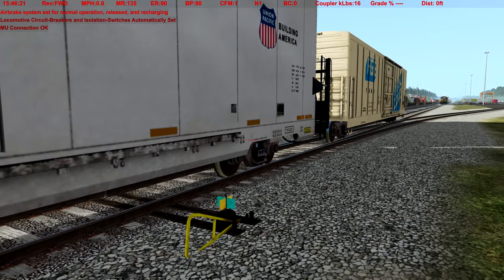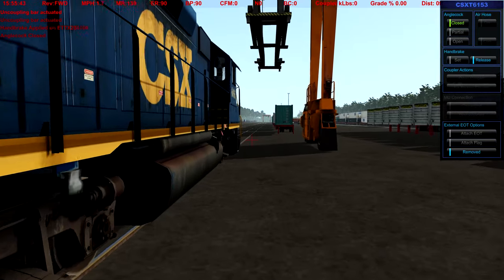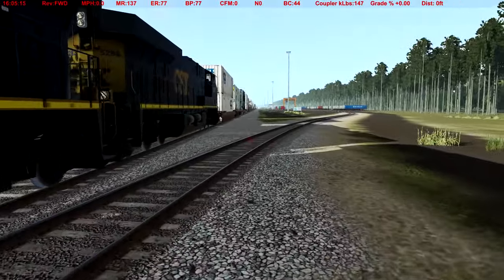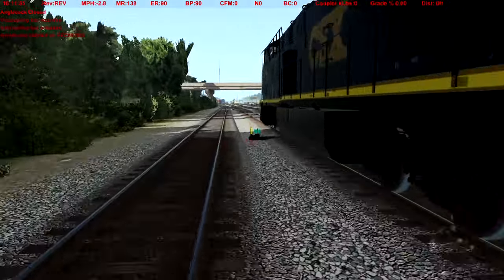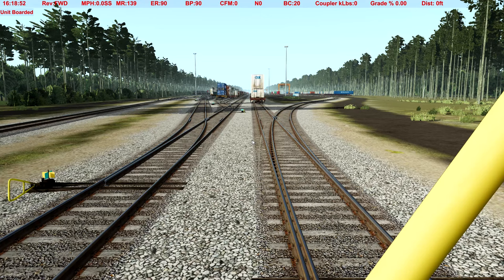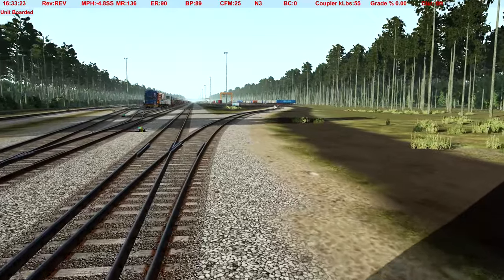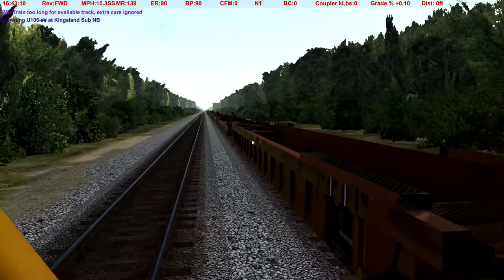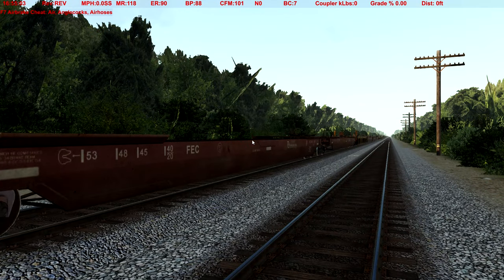Run 8 Train Simulator III: A-Line Episode 21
Will we ever get out of JAX/Duval?  I hope not!  This may not be the channel for you.